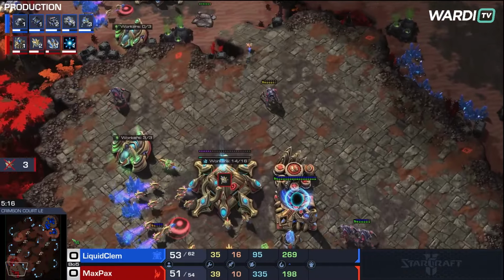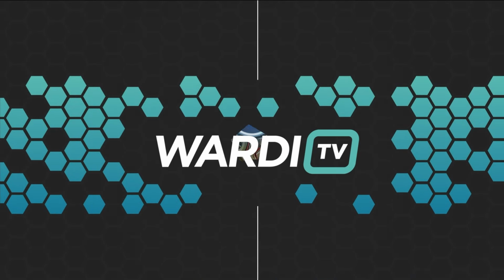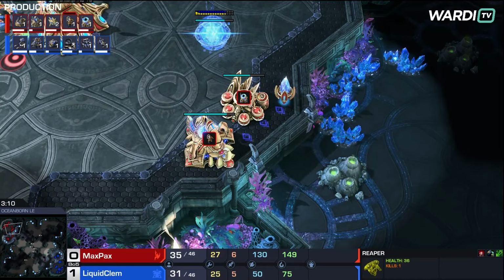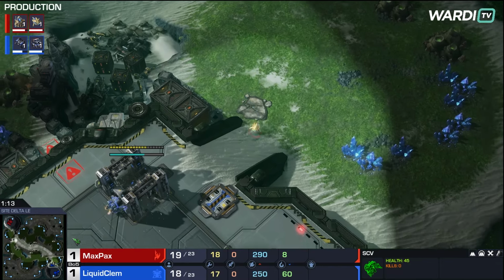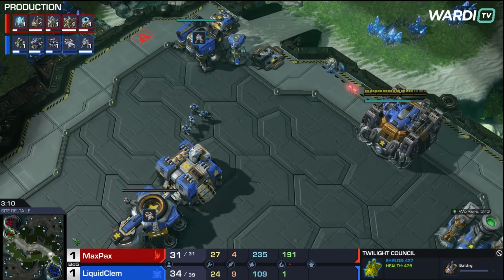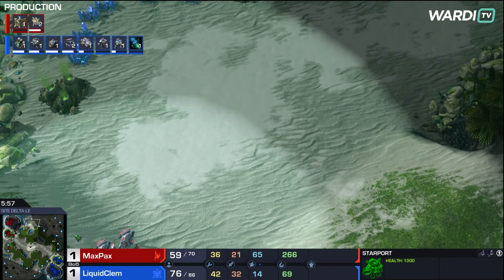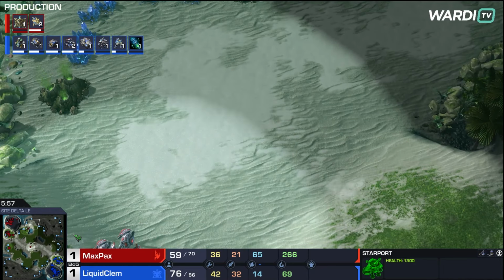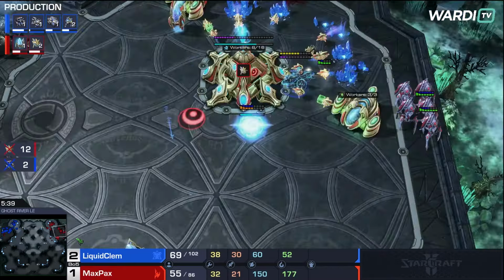Clem vs MaxPax (TvP) - FINALS! WardiTV Mondays 5 [StarCraft 2]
Clem and MaxPax match-up in the FINALS of the WardiTV Monday Cup 5!